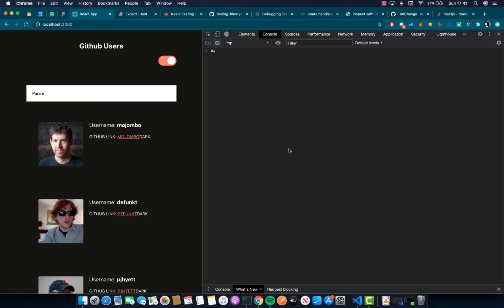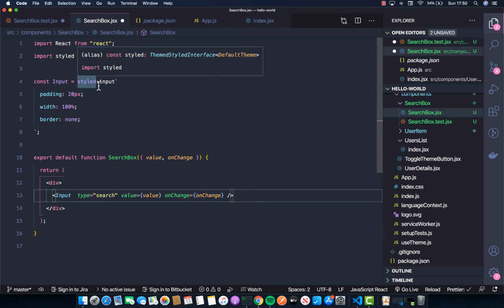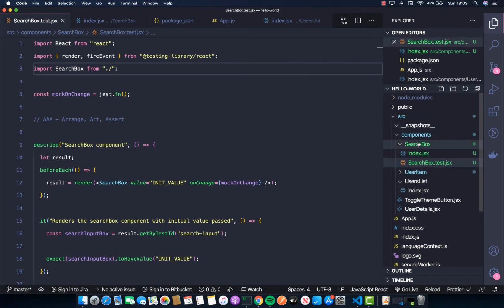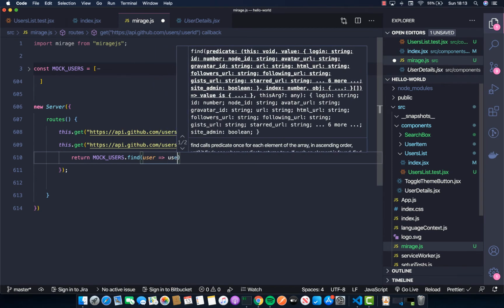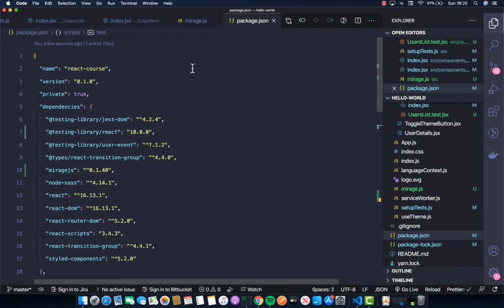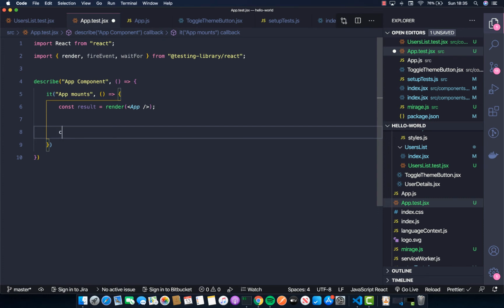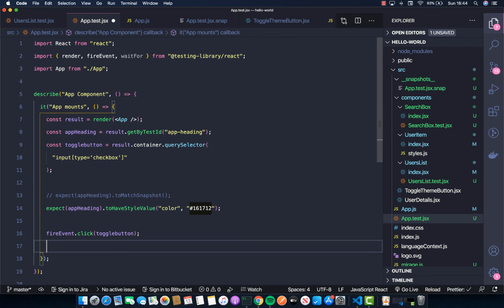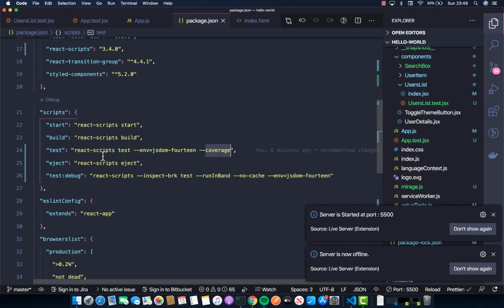Part 10: Testing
Learn about testing React apps
- Unit & Integration using Jest and React Testing Library,
- Mocking network requests the easy way with MirageJS.
- Testing styled components using jest-styled-components
- Snapshot testing
- Debugging tests in node environment
- Test coverage with IstanbulJS reporter.